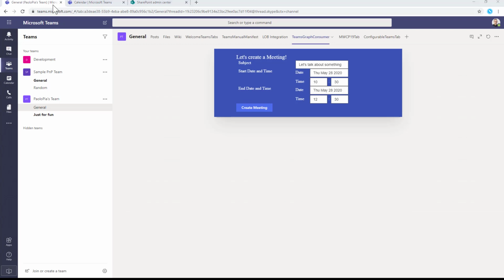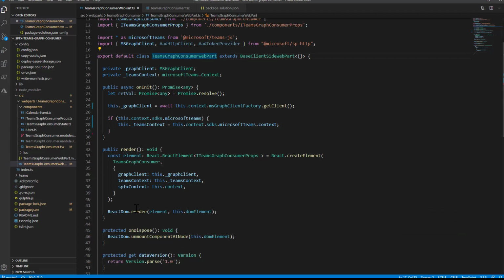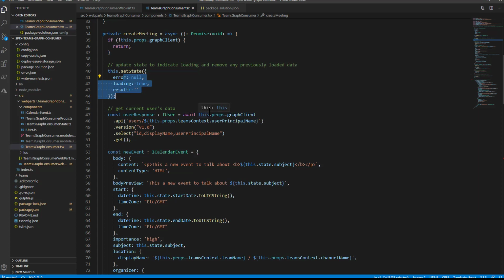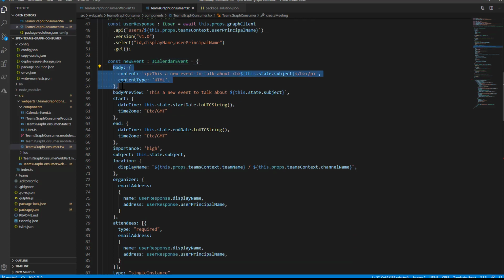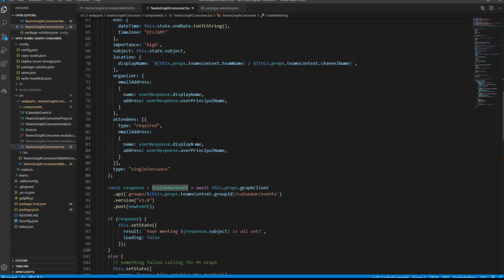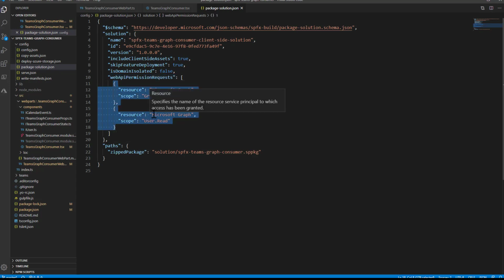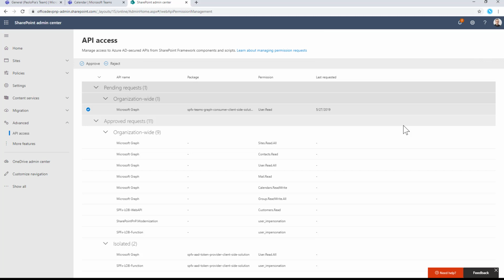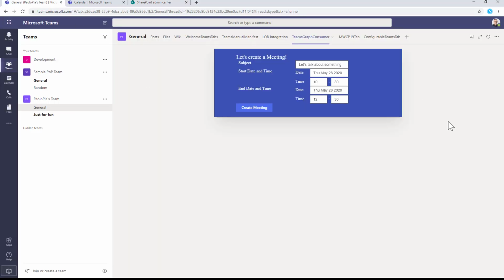Episode #103 - Consuming Microsoft Graph from a Teams Tab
Learn how to consume the Microsoft Graph from a Teams Tab built using Microsoft SharePoint Framework.